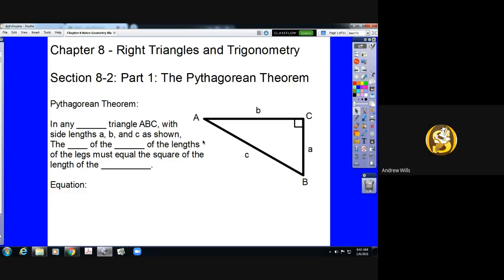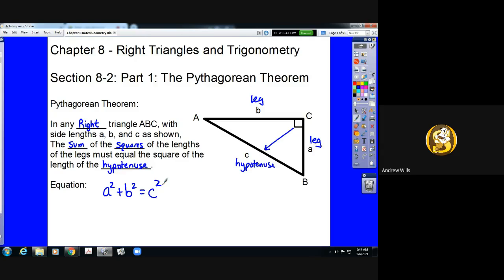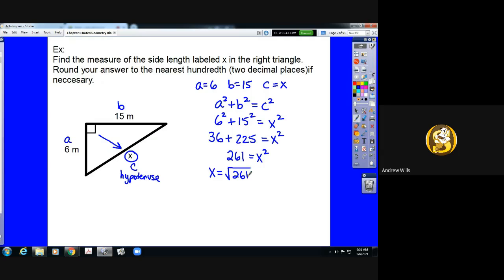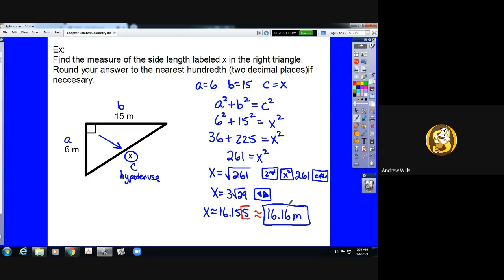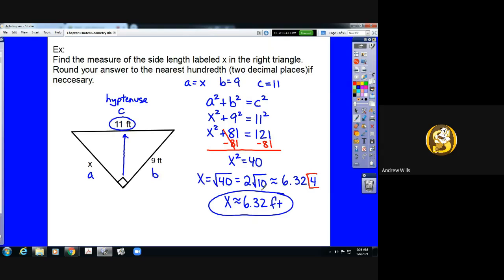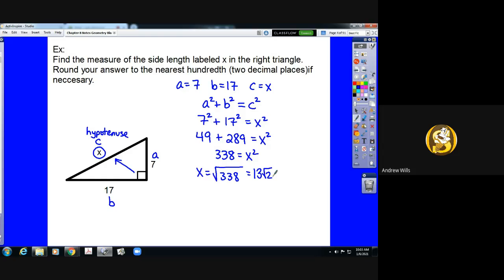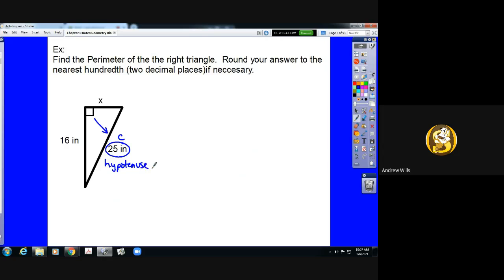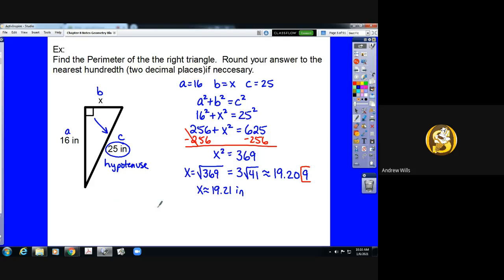Chapter 8 Section 2 Video 1 of 2